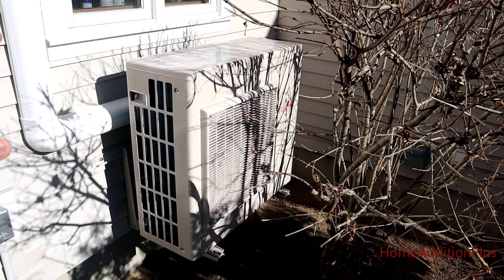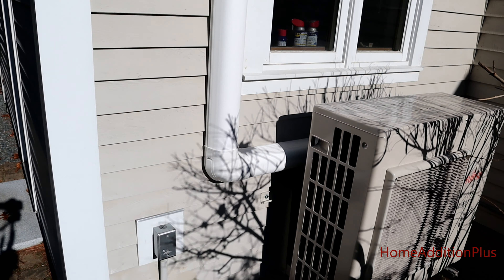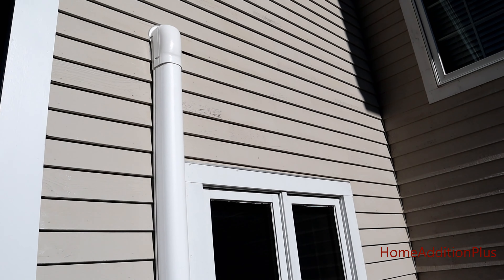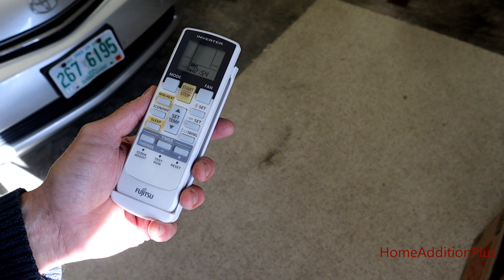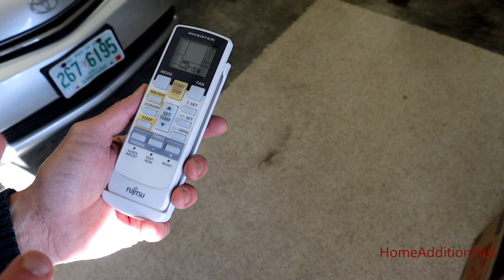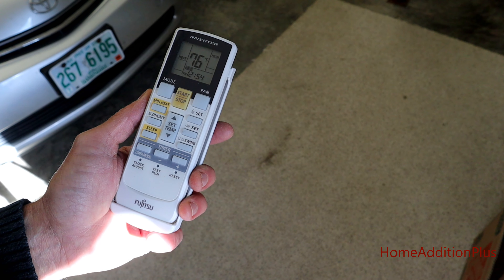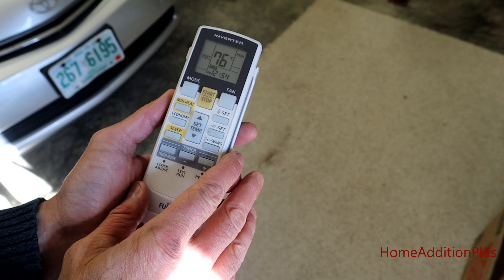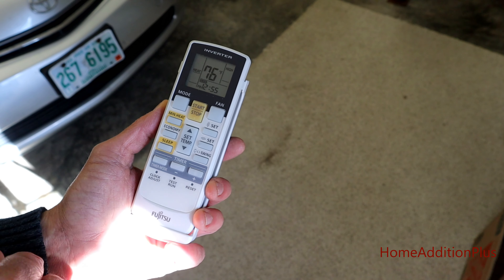Ductless Mini Split Heat Pump System Advantages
In this video Mark Donovan of talks about the advantages of Ductless Mini Split Heat Pump systems for heating individual rooms or spaces. In particular, he explains the Fujitsu Ductless Mini Split Heat Pump advantages and why he chose it as an HVAC system for his garage. He also explains the basics on how heat pumps work, as well as discuss the various components of a heat pump, including the compressor and condenser unit, and the evaporate unit. He also talks about some of the remote control features with the Fujitsu Mini Split Heat Pump.